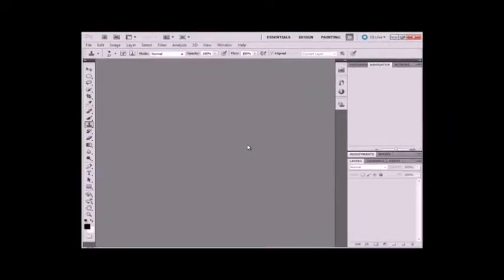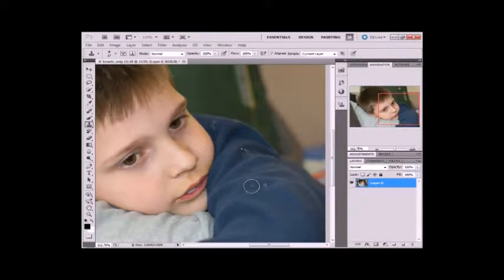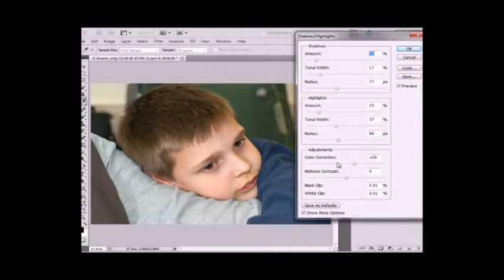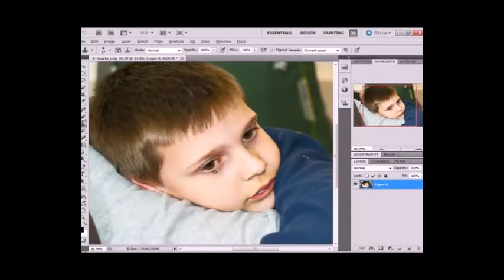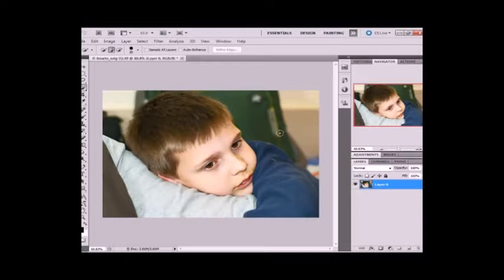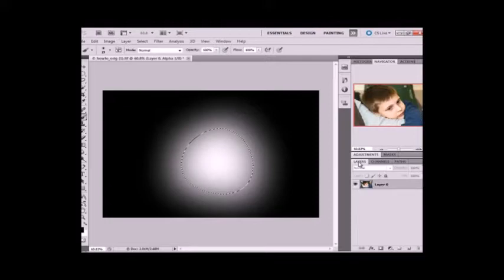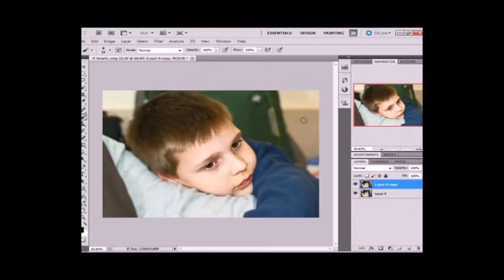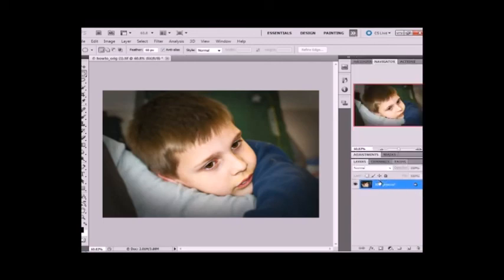Basic Photo Editing Techniques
Photo Editor Step-by-Step Video Guide: ttp://

Learn Photo Editing is a detailed, comprehensive, step-by-step video guide what will teach you everything you need to know, to take your photographs to another level.

A series of video course that will teach you a combination of retouching, photo manipulation, color grading and more. Some important things you will learn are:

 Make Facial Features Popout with Retouching
 Turn a Guy/Girl into a Surreal Character
 Advanced retouching techniques
 Portraits with a “Video Game Look”
 Turn photos into flashy poster ads
 Impactful Portraits
 Adds enchanted atmosphere to your photos
 Turn photos into high quality magazine ads
 Turn daytime scene to nighttime scene or vice versa
 Create Fantasy Environments and Characters
 Enhance color details of your photos
 Creating lightbox for object photography

Check out some before and after effects:

It is created by a guy who is himself a photographer and professional graphic artist.

By using the tips and techniques mentioned in this program, you can make any photograph look stunning and professional, all by yourself.

I will show you how you can transform a daytime scene into a nighttime one!

On top of making the daytime/nighttime conversion, we will do some photomanipulation by adding interesting elements.

 Turn a photo into a cartoon. You can use this technique to create an avatar for yourself, to see what you’d look like as a cartoon or to have fun turning your friends and family into cartoons.

online web album
online save photo
online photos ko edit kaise kare
online photo edit kaise karte hai
online photo edit karne ka tarika
photos ko online edit kaise kare
How to edit photos online in Hindi
Kisi photo ko online edit kaise kare
Zenfotomatic
Zenfotomatic.com
Zenfotomatic japan
photo editing software for online sellers
image editing software for online sellers
Photo editing
download hd background for editing
free background image
online photo editing
hindi text photo editor online
hindi text image editor
image editor online
add hindi text to image online
hindi text on photo
hindi text on image online
how to write text on image online
how to add text on image online
how to add text in jpeg image online
TOP
Best
Online
Photo
Editing
Sites
Graphics Editor
Photoshop Online
Online Photoshop
top photo editor for pc#20
top photo editor for android#7
best photo editor#7
photo editor
top photo editor#8
photo editing sites